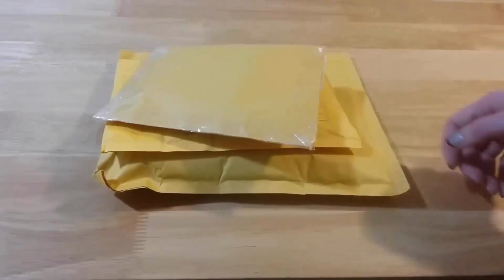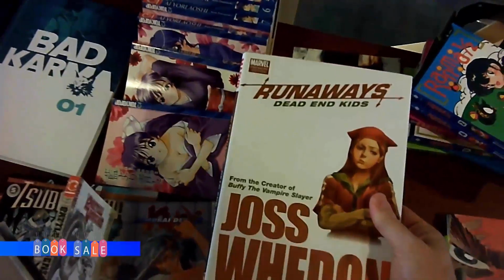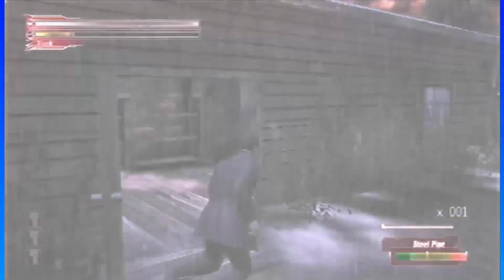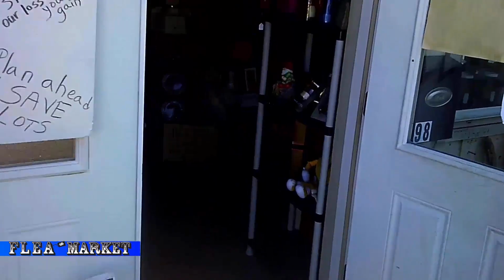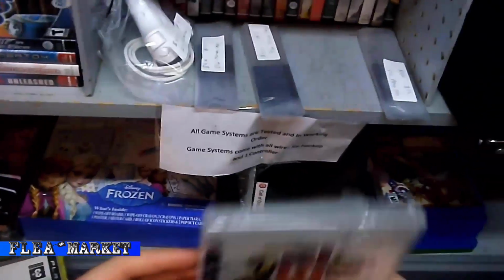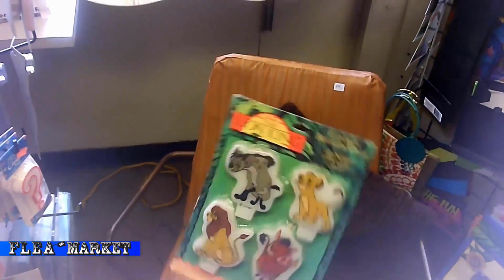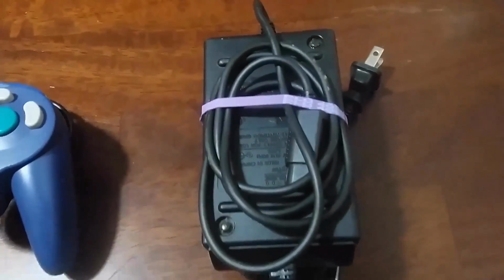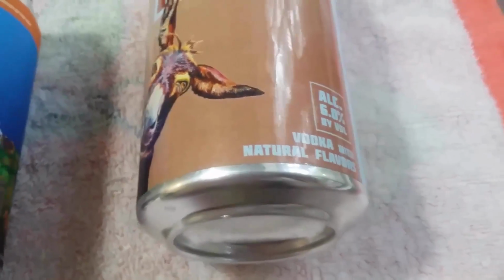Live Video Game Hunting #16 - Mail, Craigslist, Book Sale, Yard Sale, and a Flea Market!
Today, we go on my usual video game hunting route, which involves Mail, Craigslist, Book Sale, Yard Sale, and a Flea Market!

Game description write up Sources: Playing the Game, Reading the Box, and Wikipedia.